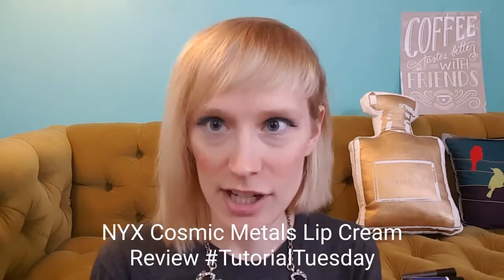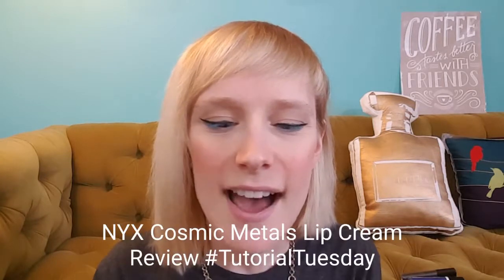NYX Cosmic Metals Review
This week, as part of TutorialTuesday - I have reviewed several of the new NYX Cosmic Metals Lip Cream, in colors: Fuchsia Fusion (hot pink metallic), Celestial Star (medium periwinkle blue metallic), and Galactic (grey/black metallic).
Please leave comments below, and let me know your thoughts on the colors and product, or let me know if there are other tutorials you would like to see, or beauty products reviewed!

Catch me for more make-up tutorials and reviews each Tuesday!